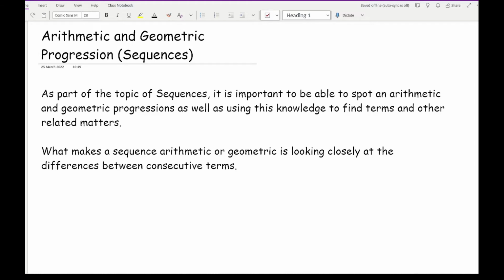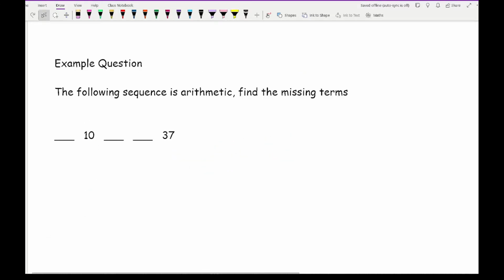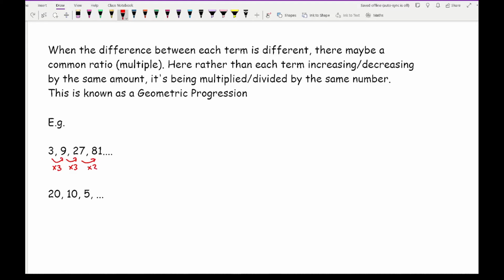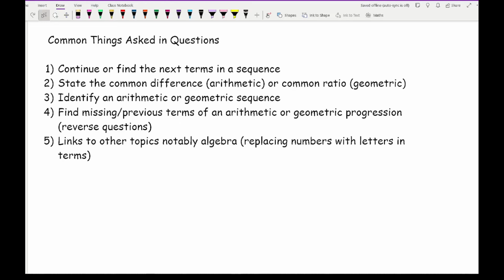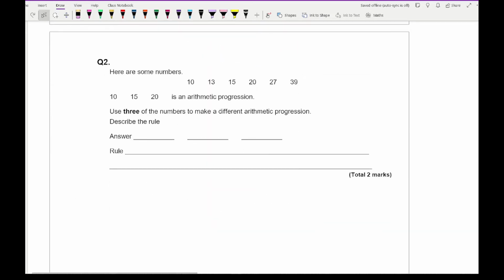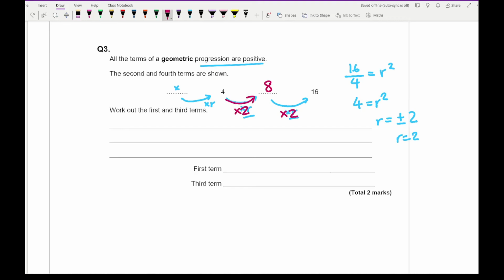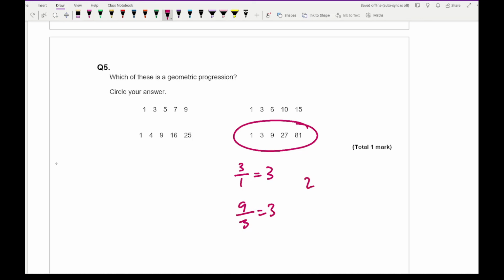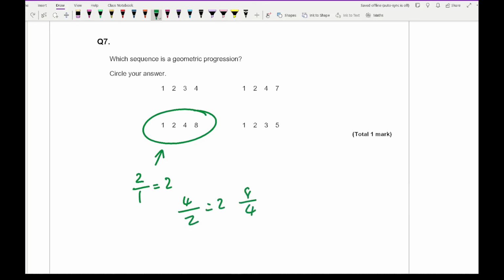KS3/GCSE Maths: Sequences - Arithmetic & Geometric Sequences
What is meant by these sequences, whats the difference, how to recognise, types of questions you may get, example exam questions